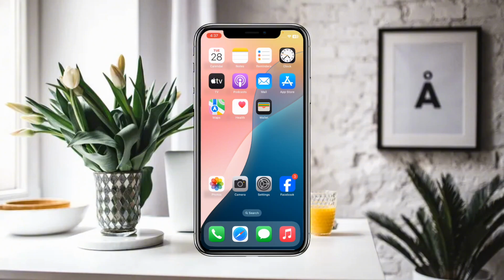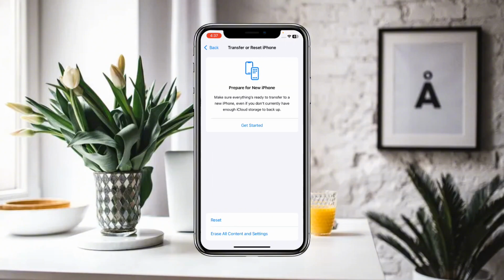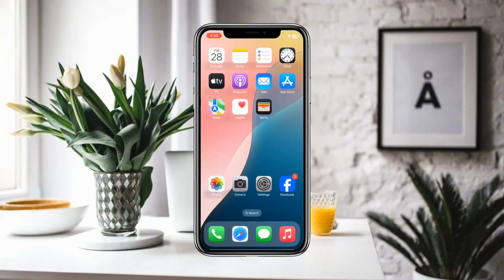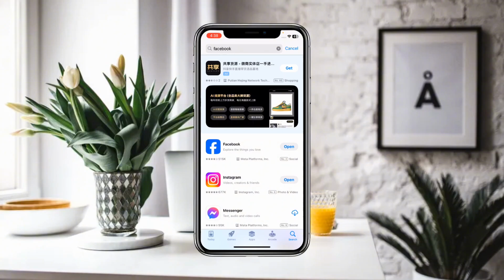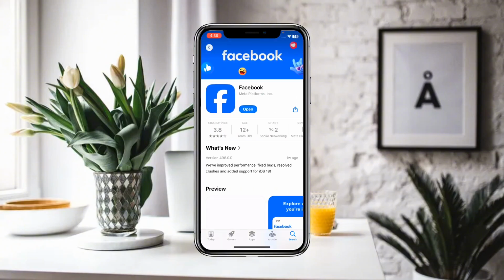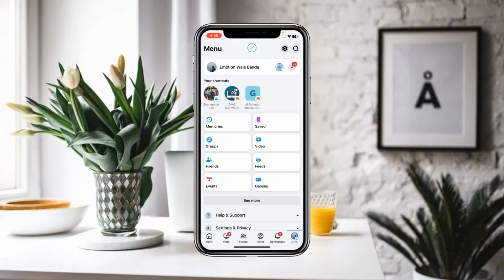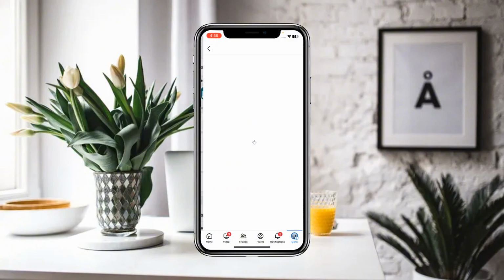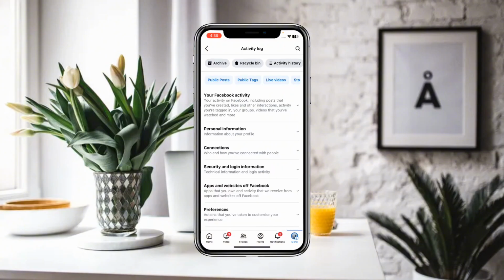How to Delete ALL Liked Videos on Facebook Using iPhone (Fast & Easy 2025 Guide)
Want to remove all the videos you've ever liked on Facebook from your iPhone? In this video, we’ll walk you through the fastest and easiest way to delete every liked video on Facebook using just your iPhone—no computer needed!

What You'll Discover:

How to access your Facebook activity log on iPhone

How to find all the videos you’ve ever liked

Step-by-step guide to unlike or remove liked videos

Tips for bulk unliking liked content efficiently

Updated 2025 method for the latest Facebook app interface

This video is perfect for those who value their privacy, want to clean up their activity log, or simply want a fresh start on Facebook.

facebook liked videos
delete facebook likes
remove liked videos facebook
how to delete facebook likes
facebook iPhone tutorial
facebook privacy tips
how to delete liked videos
clean facebook activity
facebook tips 2025
unlike facebook videos
facebook activity log
delete facebook history
facebook video settings
facebook mobile guide
how to clean facebook
social media tips
delete facebook activity
iphone facebook guide
manage facebook likes
remove facebook video likes

how to delete liked videos on facebook iPhone
remove all likes from facebook video
unlike all facebook videos on iPhone
delete facebook likes iOS
clean facebook activity log iPhone
how to delete liked content on facebook mobile
facebook app delete liked videos
remove facebook video likes 2025
bulk unlike facebook videos iphone
how to manage facebook likes on iphone
facebook settings delete video likes
facebook iphone clear activity
delete likes on facebook fast
facebook privacy cleanup iphone
how to unlike all on facebook app
delete all liked posts facebook iphone
clear facebook history iphone
remove all facebook likes iphone 2025
how to edit facebook activity log
facebook video likes removal iphone